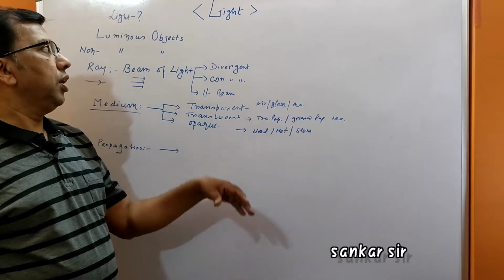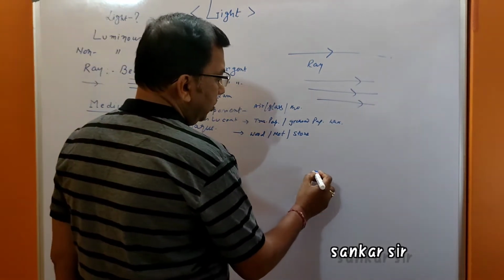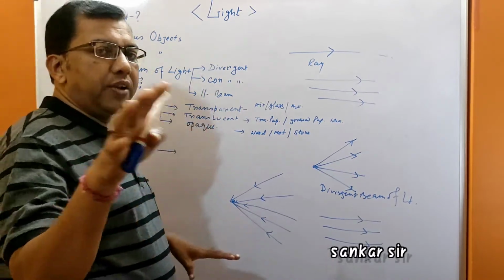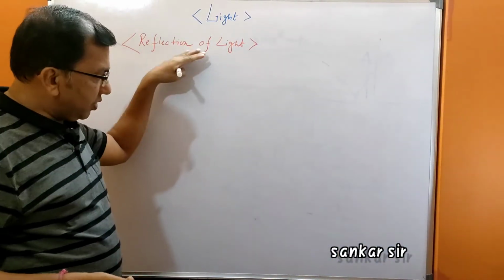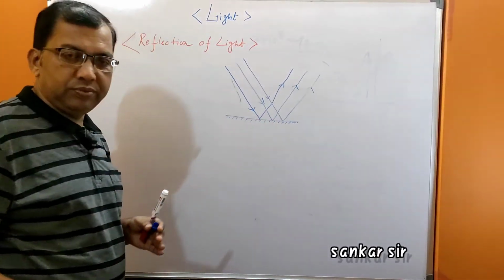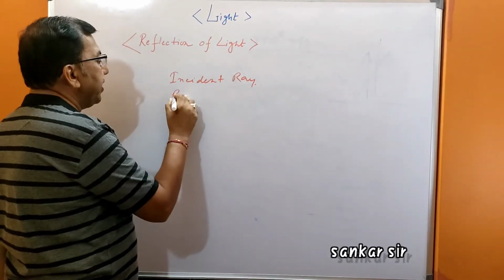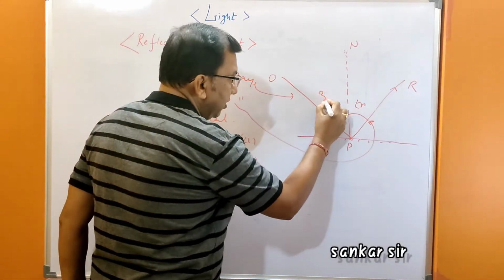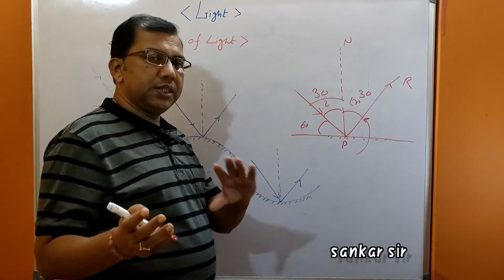Light| chapter 10| part 1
Hello 👋 guys welcome to my new channel study hub. I hope this topic is crystal clear. This part one.

Do this you will get an ice cream ☺️